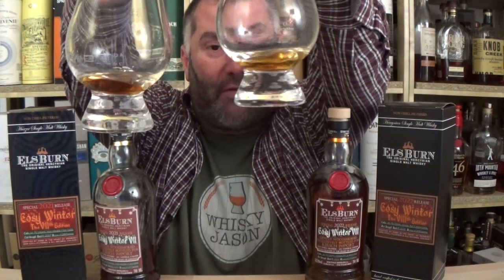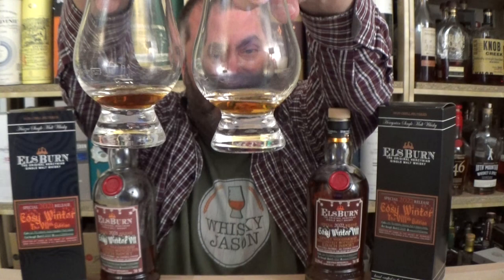Elsburn Cosy Winter VIII Edition 2022 compared to Elsburn Cosy Winter VII Edition 2021 German Malt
WhiskyJason compares Elsburn Cosy Winter VIII Edition 2022 German Single Malt with last years bottlings of Elsburn Cosy Winter VII Edition 2021German Single Malt Whisky

Elsburn Cosy Winter VIII is one of the winter editions of the German Hammerschmiede distillery. For the 2022 edition, slightly smoky malt whiskey was used again and this time the single malt matured in various first-fill Malaga, Marsala, port and sherry casks.

Distillery Hercynian Distilling Co. / Hammerschmiede
Bottling serie Special 2022 Release
Bottled 2022
Casktype 1st Fill Malaga, Marsala, Port, Sherry
Bottle code Batch L2121
Bottled for Kirsch Import
Market Germany